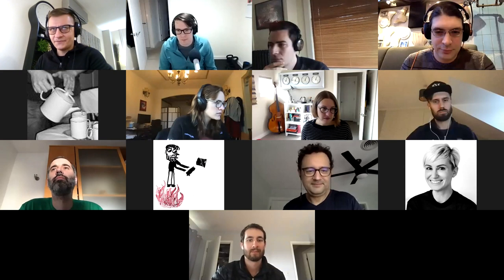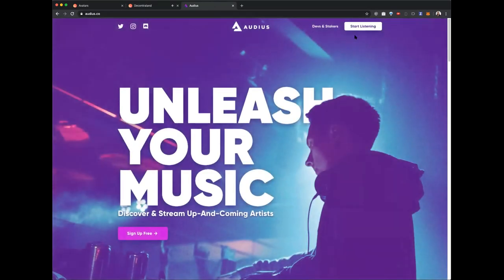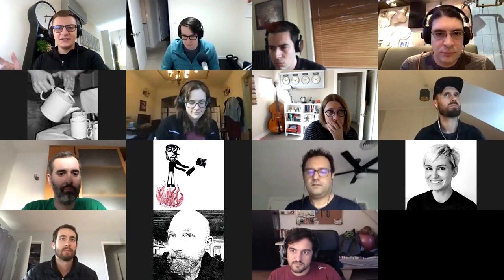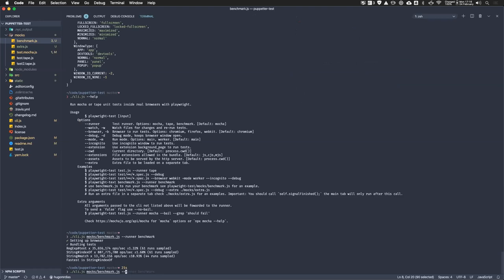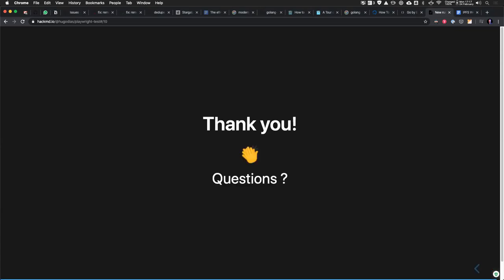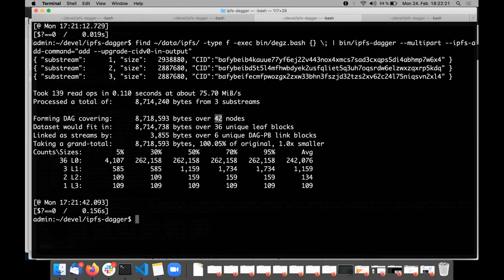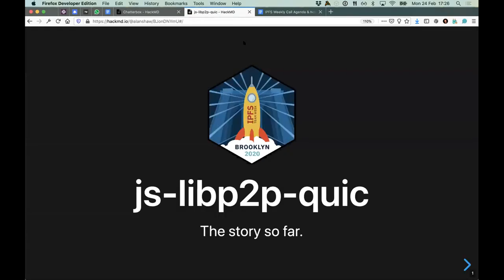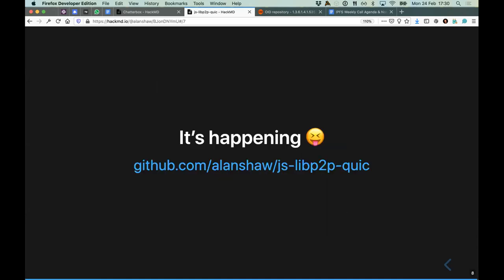IPFS Community Lightning Talks ⚡️- 2020-02-24 IPFS Weekly Call 🙌📞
Today we look at a series of short (~5m) lightning talks from the IPFS project and community.

The IPFS weekly call is open to all. It's a venue to highlight exciting work in the community and share what we know.